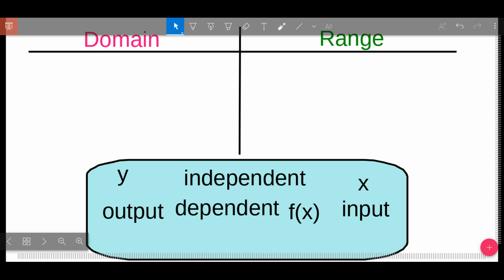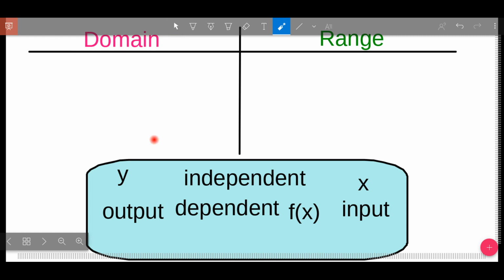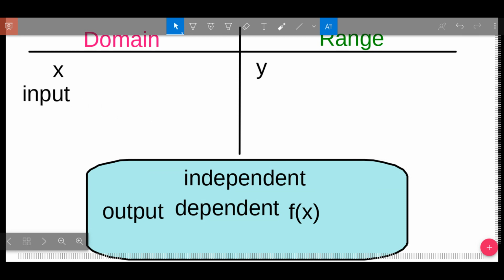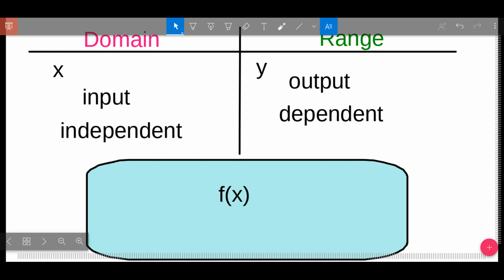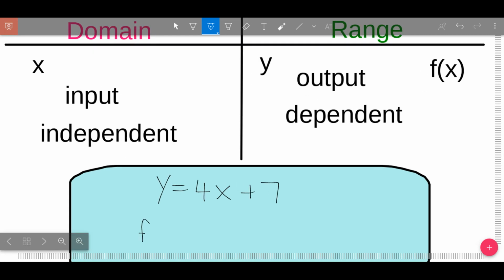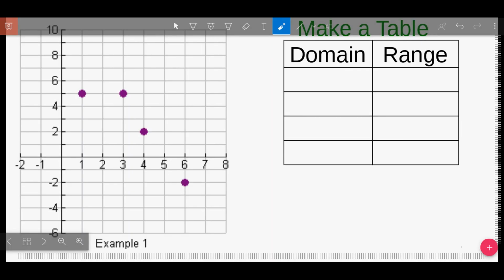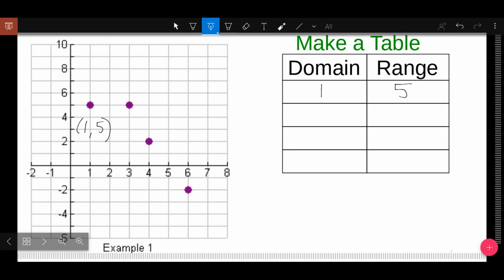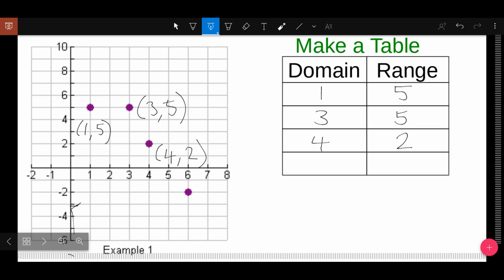Domain and Range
In this video we are looking at the differences between Domain and Range, different words for them and how to find Domain and Range given a graph.